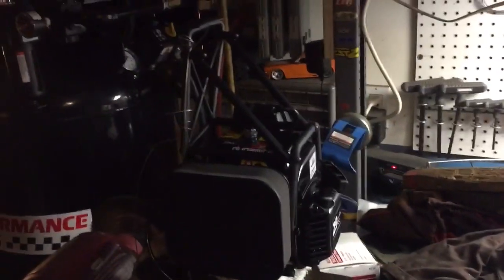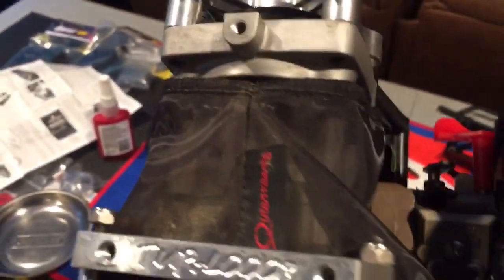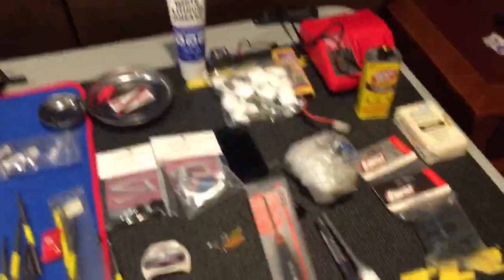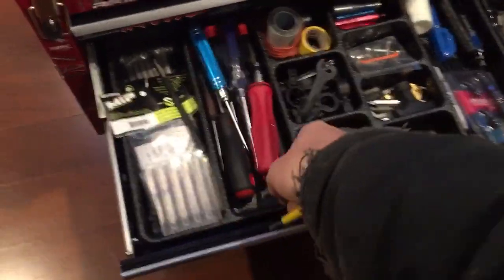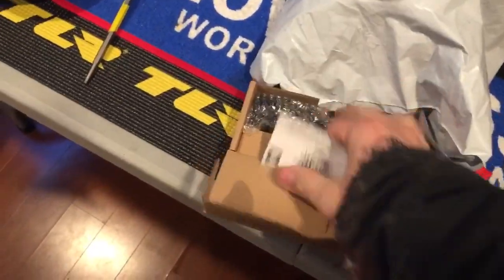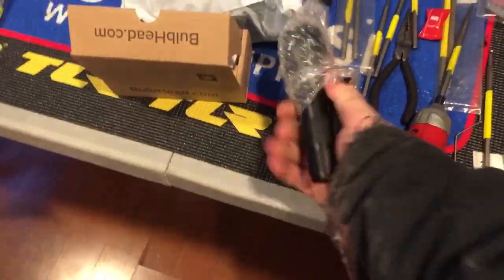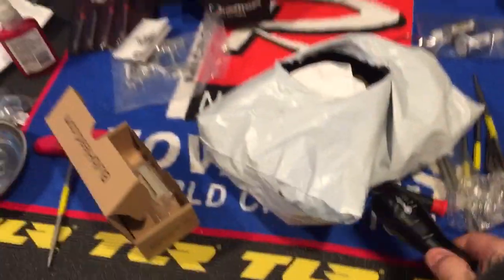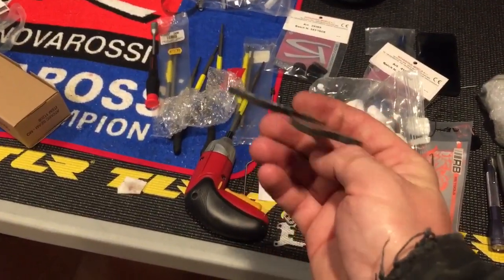Quick Update on things and some Goodies